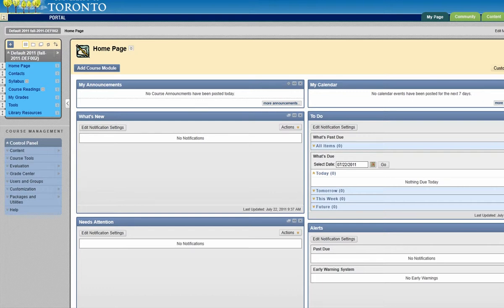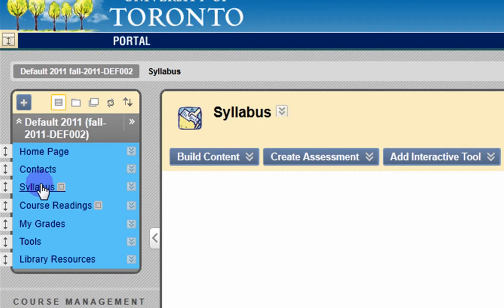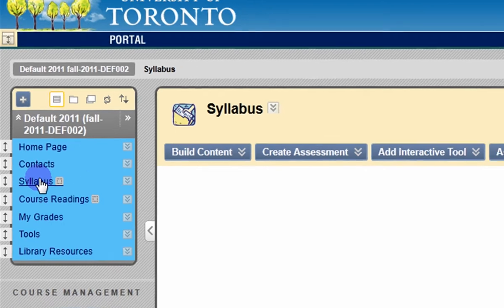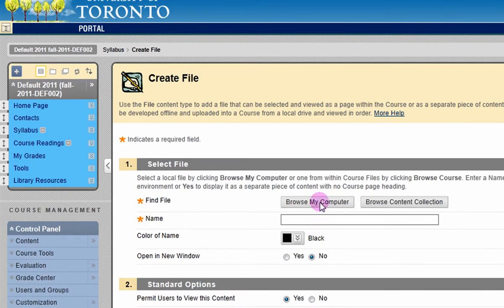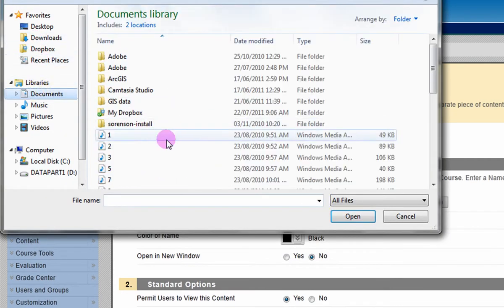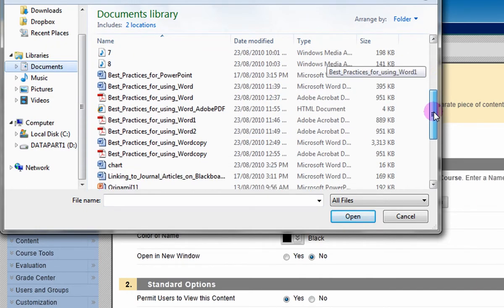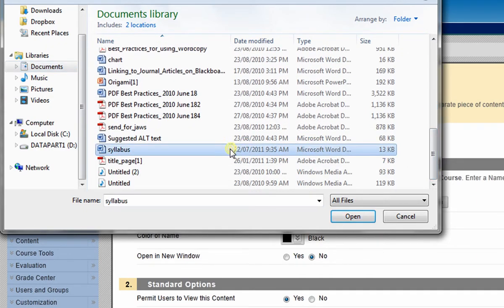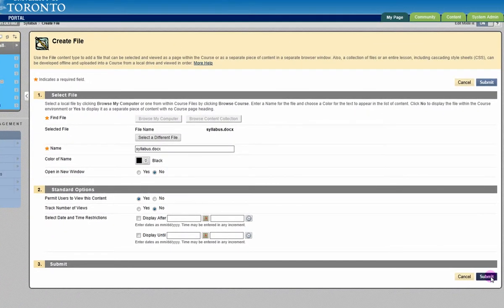Blackboard In a Hurry 2011: Upload a File